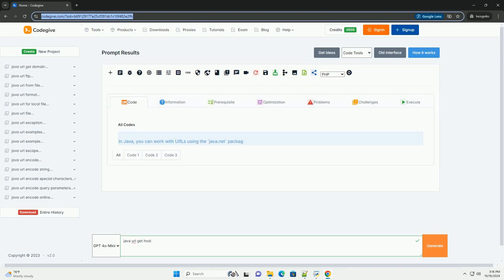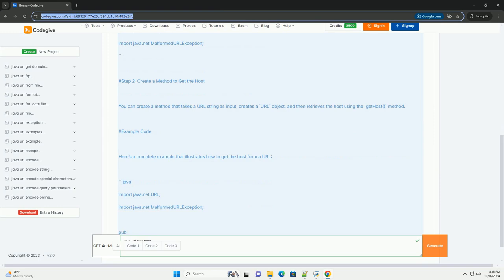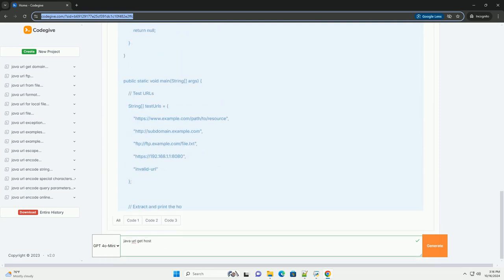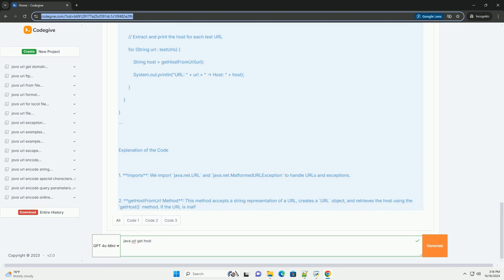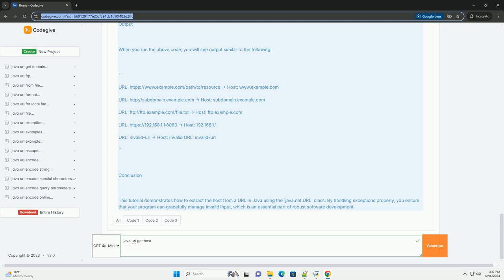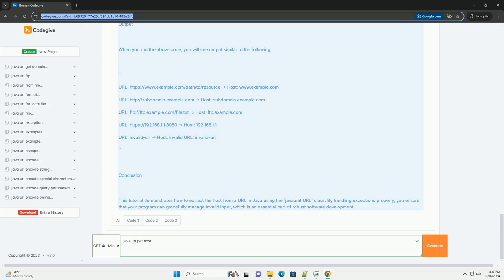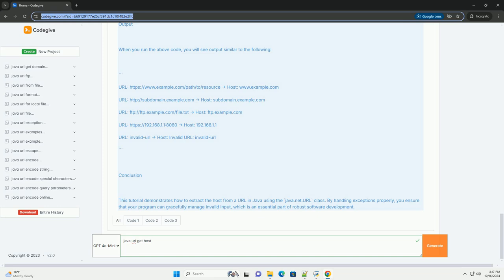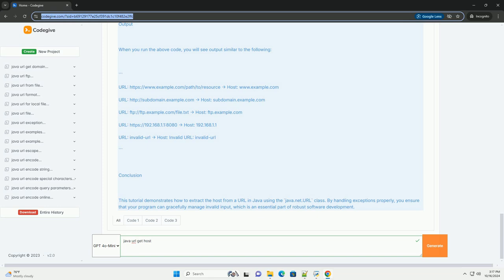java url get host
in java, you can work with urls using the `java.net` package, which provides classes for url manipulation. one common task is to extract the host from a url. the host is the domain name or ip address used to access a resource over the internet.

### tutorial: how to get the host from a url in java

step 1: import necessary classes

to work with urls in java, you need to import the `java.net.url` class.

step 2: create a method to get the host

you can create a method that takes a url string as input, creates a `url` object, and then retrieves the host using the `gethost()` method.

example code

here’s a complete example that illustrates how to get the host from a url:

1. **imports**: we import `java.net.url` and `java.net.malformedurlexception` to handle urls and exceptions.

2. **gethostfromurl method**: this method accepts a string representation of a url, creates a `url` object, and retrieves the host using the `gethost()` method. if the url is malformed, it catches the `malformedurlexception` and prints an error message.

3. **main method**: the `main` method tests the `gethostfromurl` method with a set of sample urls, including a valid url, an ip address, and an invalid url. it prints the url alongside the extracted host.

### output

when you run the above code, you will see output similar to the following:

### conclusion

this tutorial demonstrates how to extract the host from a url in java using the `java.net.url` class. by handling exceptions properly, you ensure that your program can gracefully manage invalid input, which is an essential part of robust software development.

python hostlist
python host website
python host html
python hosting
python hostname to ip

python hostlist
python host website
python host html
python hosting
python host local server
python hostname
python hostname lookup
python hosting services
python host http server
python java c++
python javatpoint